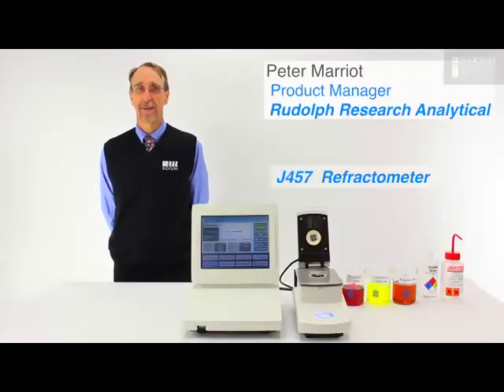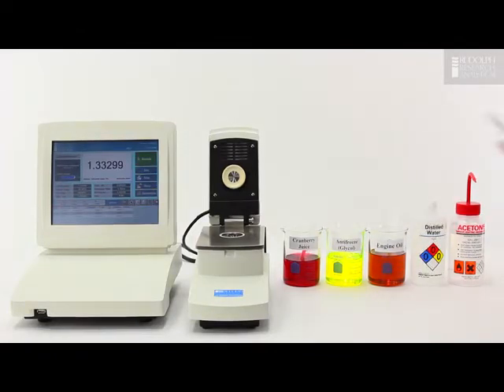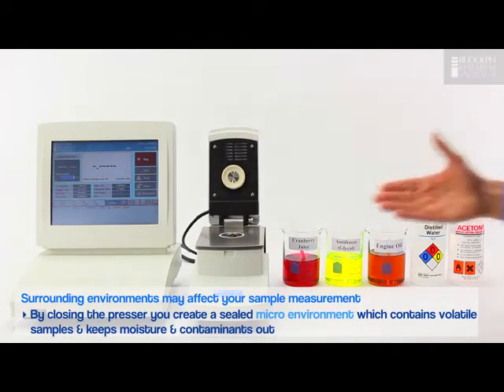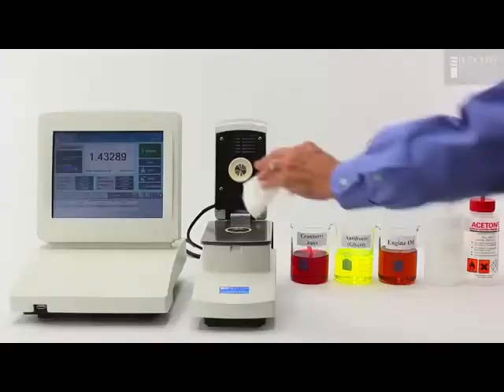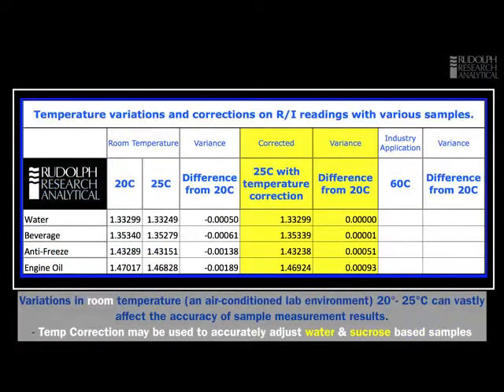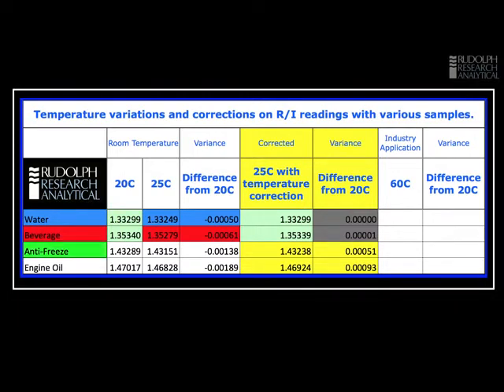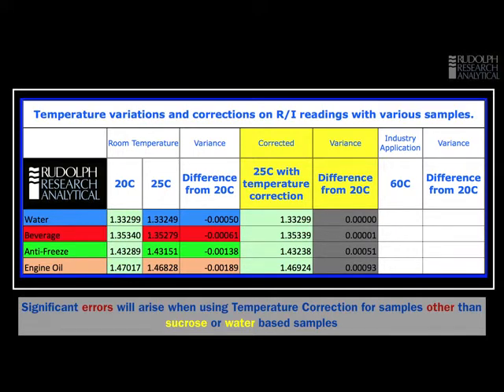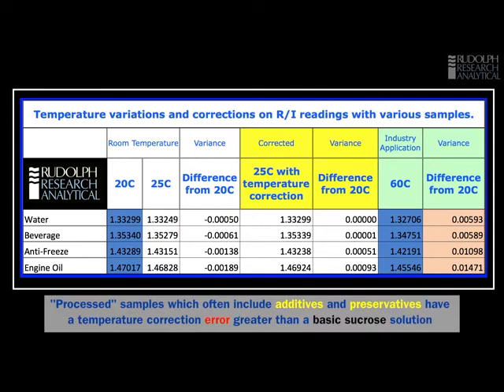Refractometer Temperature Correction Control with a Rudolph Research J457 Polarimeter